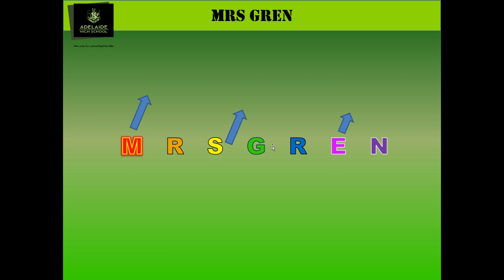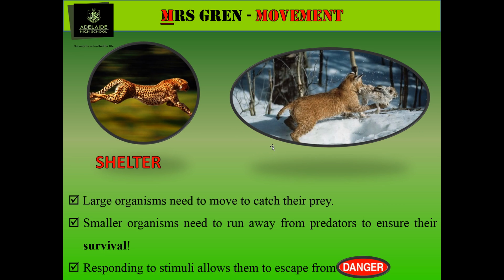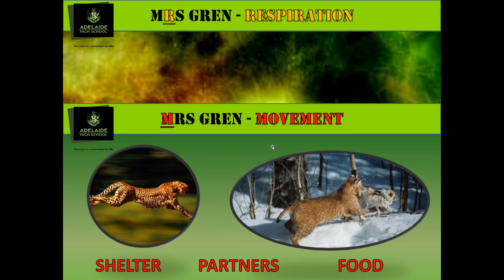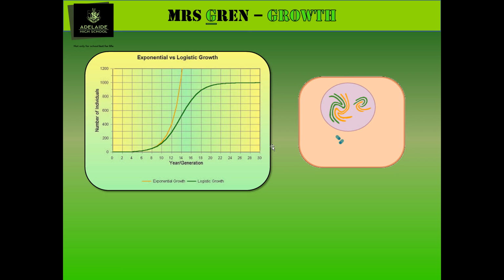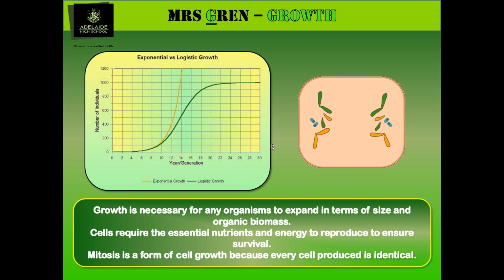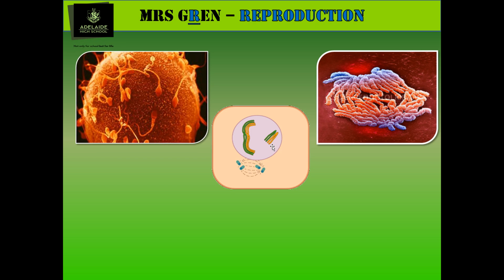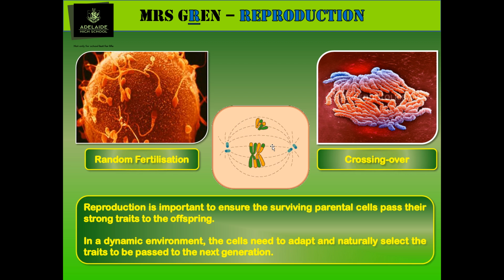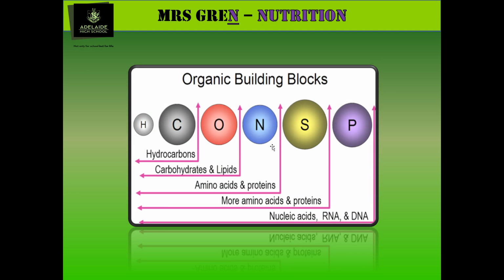Ecosystem Part 1 Lesson 3 (27/04/2015)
The seven basic characteristics of a living organism.